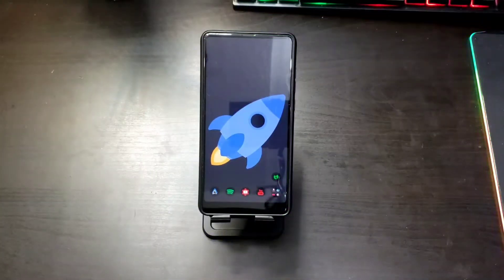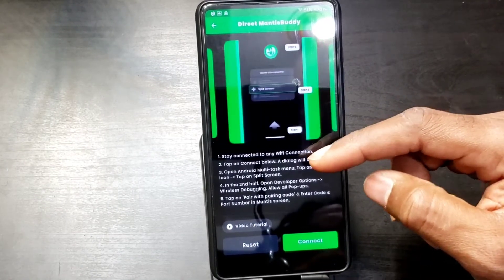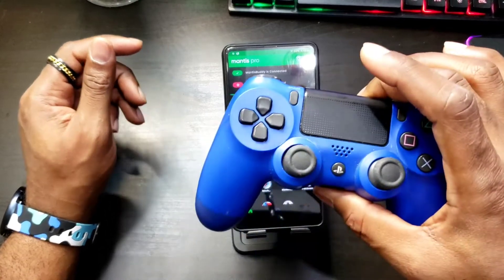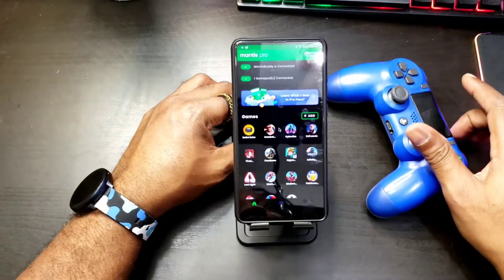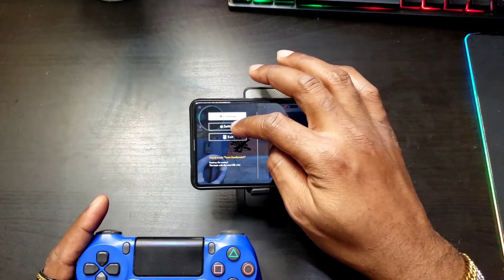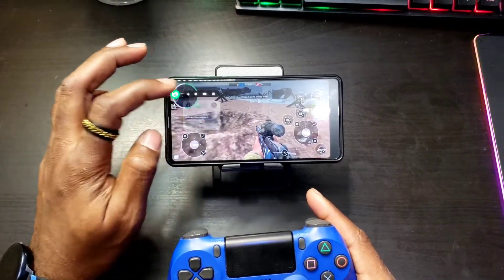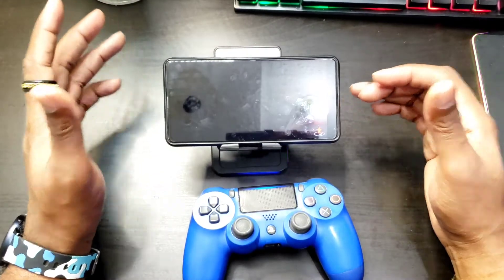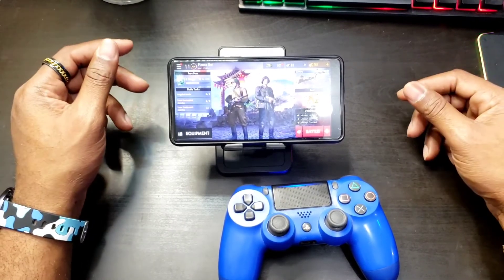How To Play Any Android Game With A Controller In 2022! *(2024 UPDATED REVIEW IN DESCRIPTION)*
Today we take a look at how to be able to play any android game with a controller.
We use the free app "Mantis Buddy".
In this video, I'm using my Xiaomi Mi Mix 2 running "Lineage OS 18" with a "PS4 controller".